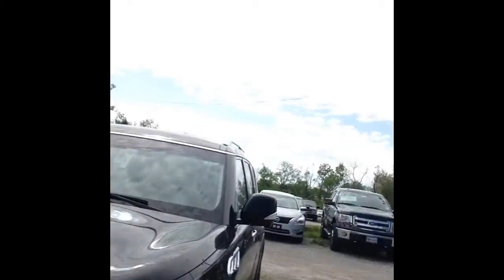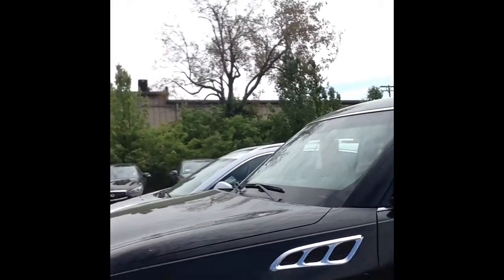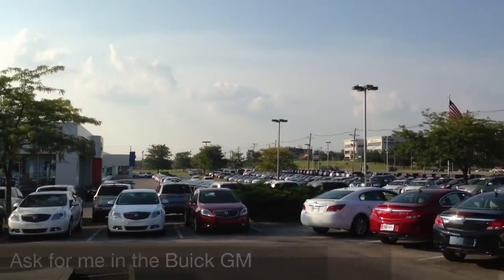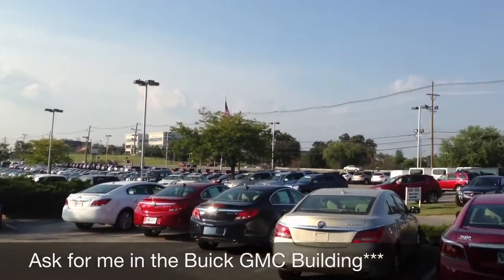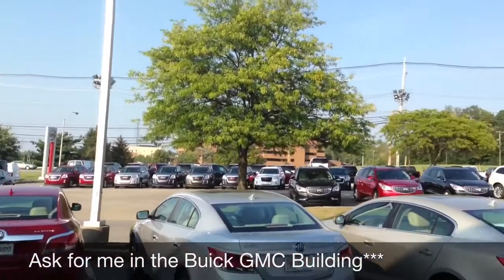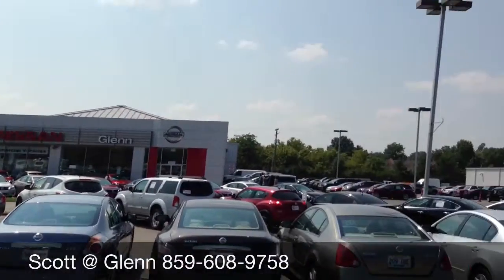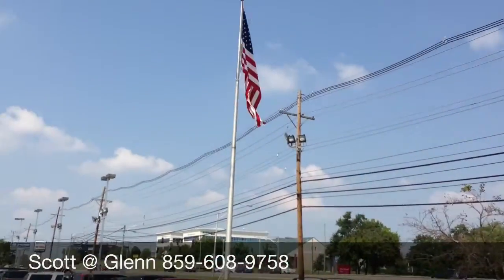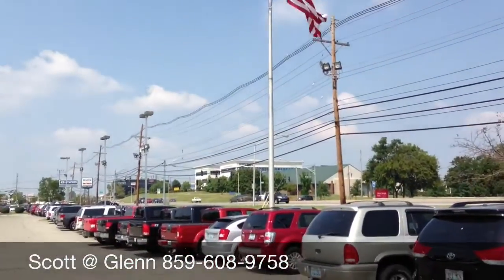2011 loaded Qx56 Glenn Automall Glenn Infintiti